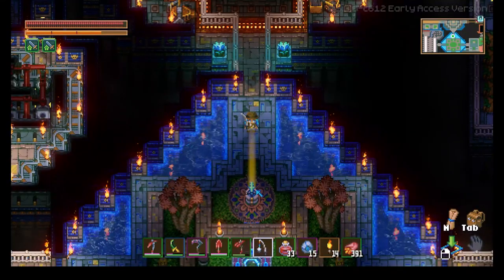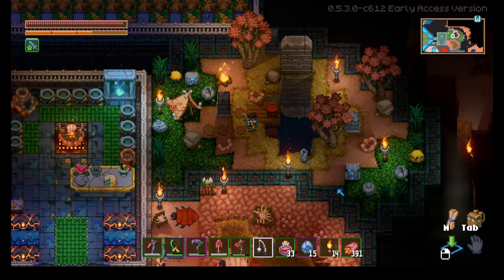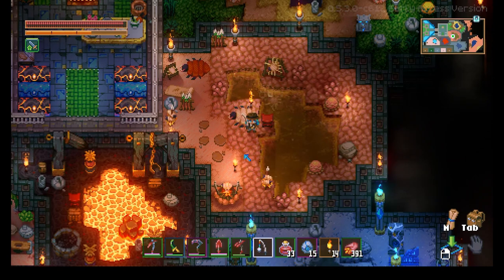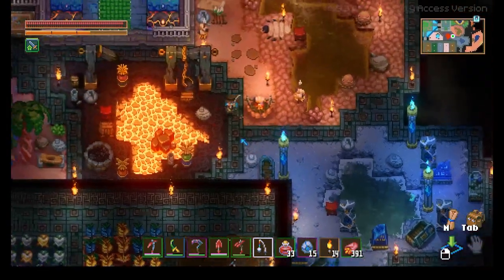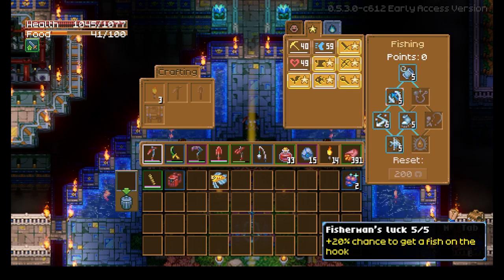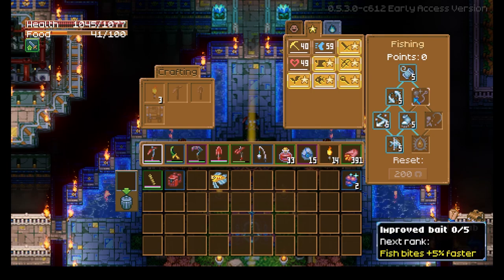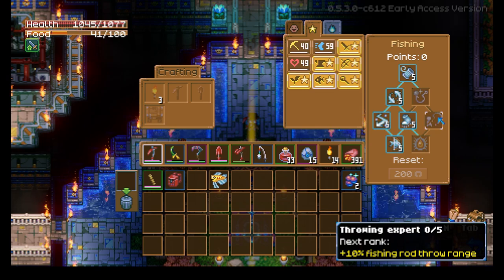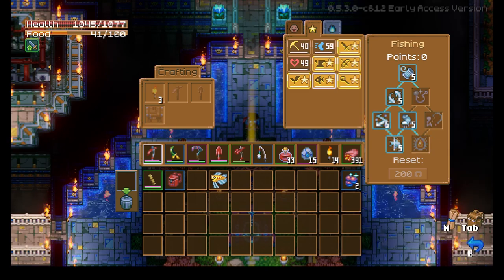Core Keeper EA | Beginner's Guide - Fishing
Core Keeper | Beginner's Guide - Fishing
    Hello everyone! Today I'm starting a new series on skill guides. We're beginning with Fishing. All the important details you need for fishing, nice and brief. Because no one has time for 1 hour long tutorial videos.